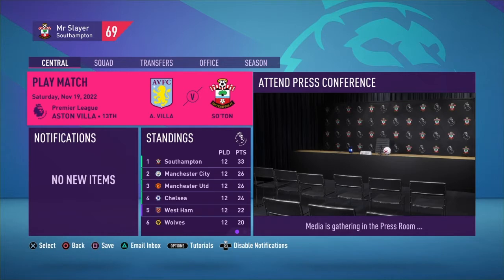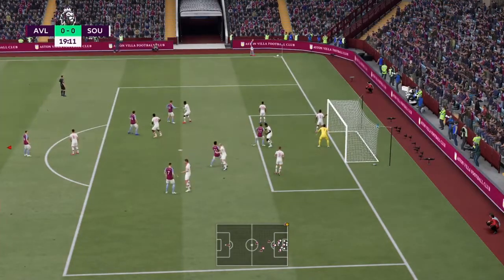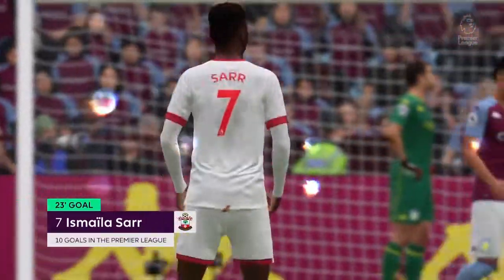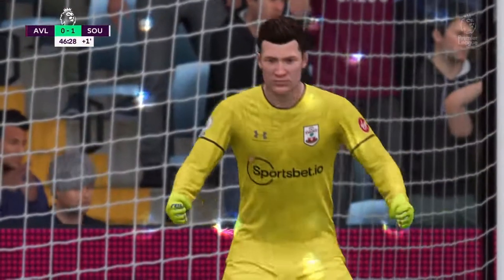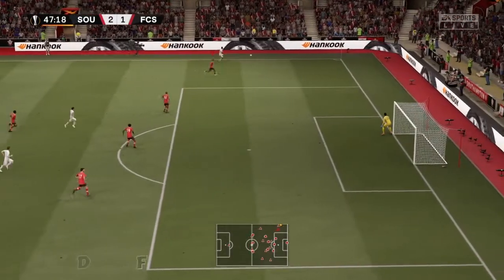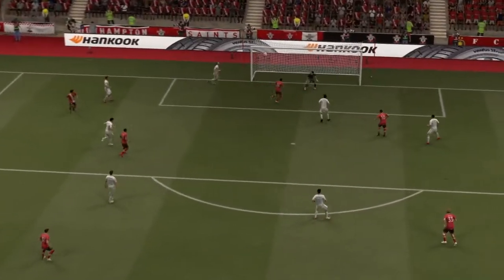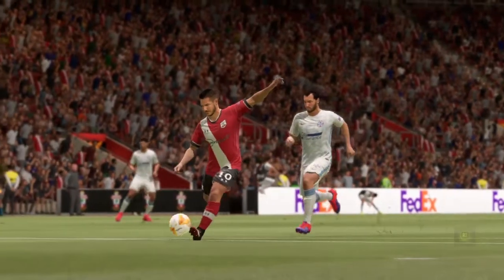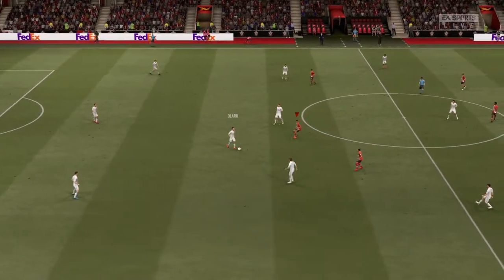HAT-TRICK HERO IN THE EUROPA LEAGUE!! FIFA 21 SOUTHAMPTON CAREER MODE! S3 Ep11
I don’t do sub 4 sub anymore, sorry. 🙃

Thank you ALL for the support, you guys are ALL awesome!! I hope everyone is having a wonderful day!🙏